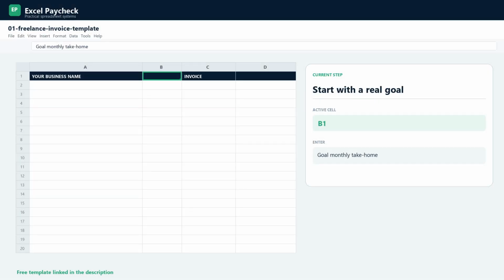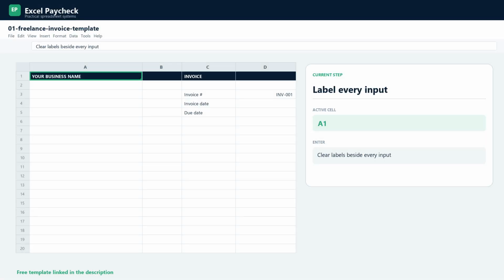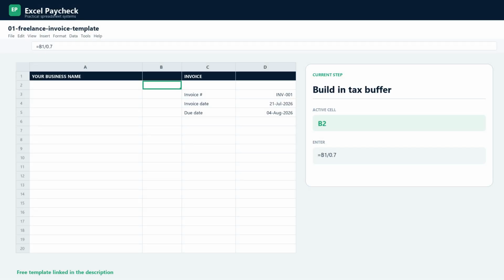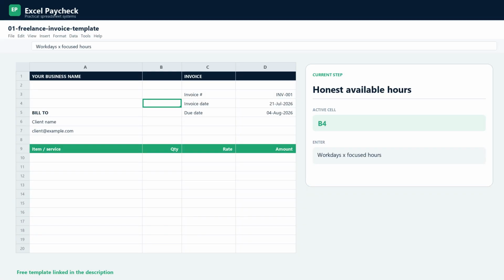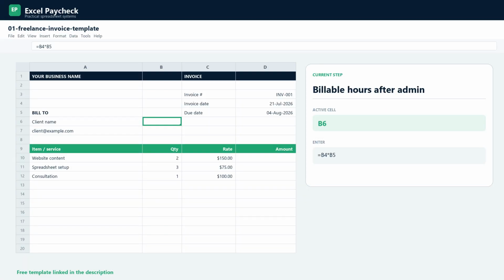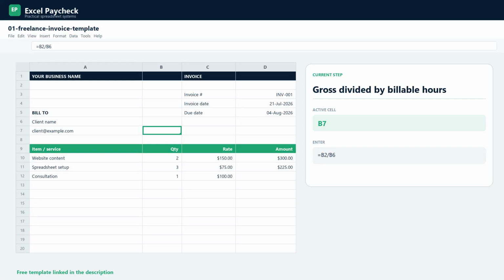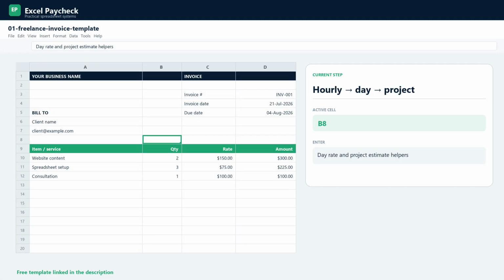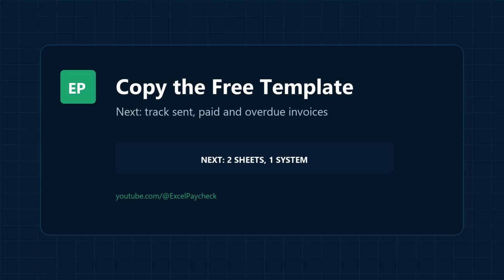How to Calculate Your Freelance Hourly Rate (Google Sheets)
Build a practical freelance hourly rate calculator in Google Sheets, with a free template you can copy.

✅ Monthly income goal + tax buffer
✅ Non-billable percent baked in
✅ Outputs a quote-ready hourly rate
✅ Works with a free Google account

Chapters:
00:00 Rate math without guesswork
00:28 Set your monthly income goal
01:15 Add a tax and buffer line
02:07 Estimate billable hours
02:30 Non-billable percent
02:58 Output your hourly rate
03:22 Day and project pricing
03:50 Three rate mistakes
04:03 Quote with confidence